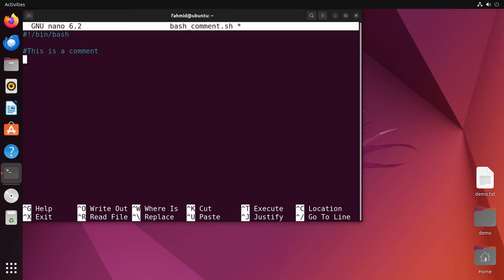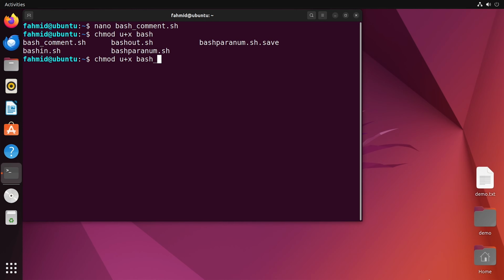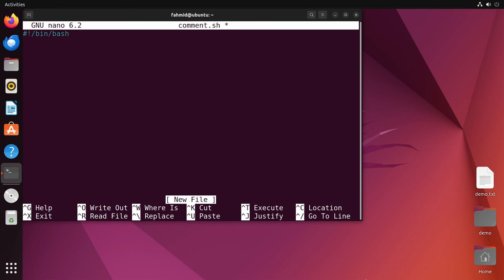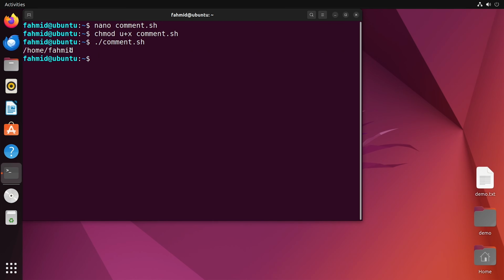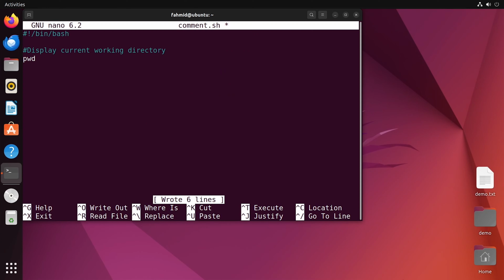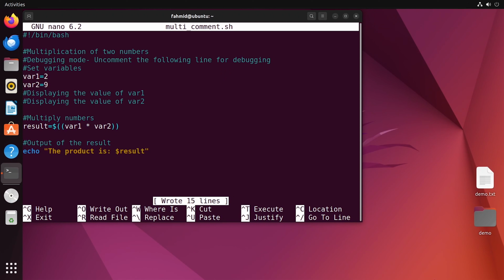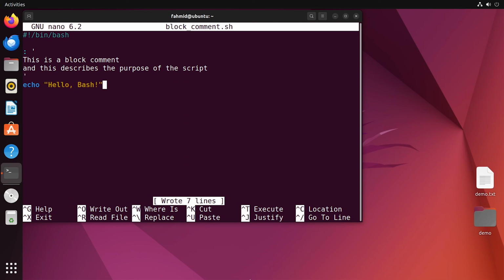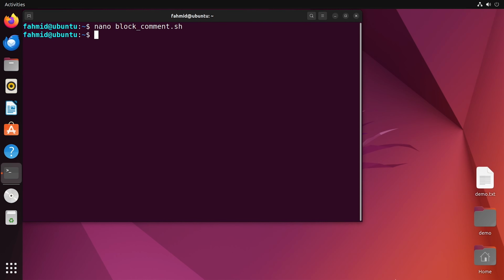Comments In Bash: A Complete Guide | LinuxSimply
Welcome to this comprehensive guide on comments in Bash scripting! Comments are an essential aspect of writing clean and maintainable code, and in this video, explore everything you need to know about using comments in Bash. By the end of this guide, you'll have a solid understanding of how to leverage comments in Bash scripting to enhance the clarity, maintainability, and collaboration of your code.

Content Index
0:00 Introduction
0:06 What Are Bash Comments?
1:17 How to Comment in Bash?
2:48 Importance of Bash Comments
4:41 Types of Comments in Bash
5:00 Single-line Comments
5:17 Multi-line Comments
5:42 Block Comments

Instructor Details
Fahmid Bin Kibria